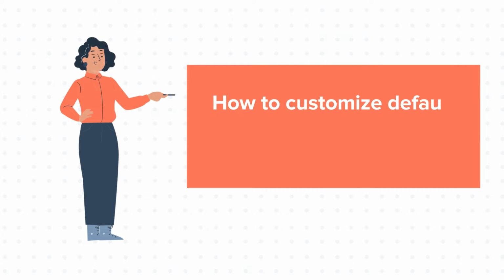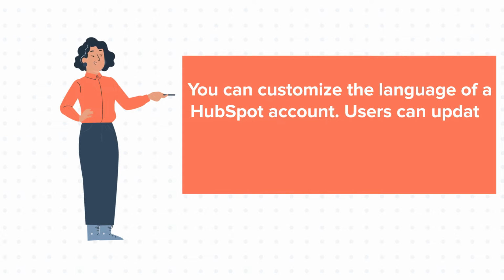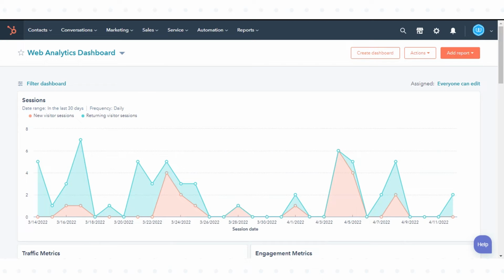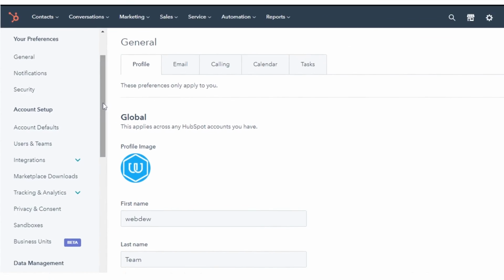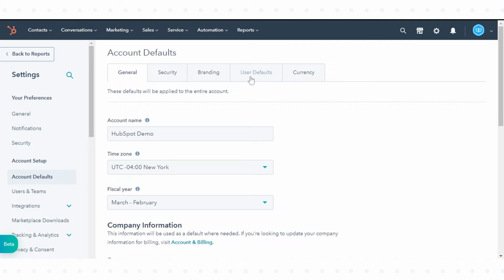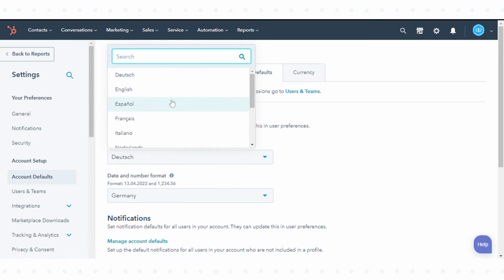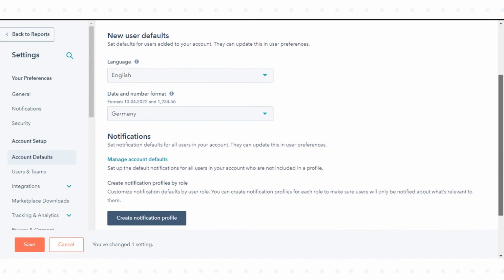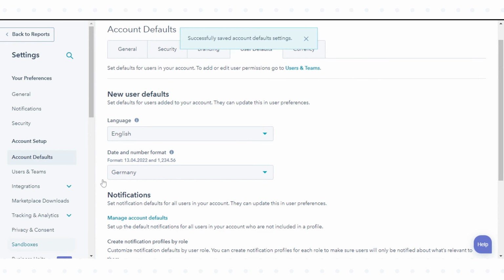How-to customize default region and language settings in HubSpot.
In this HubSpot tutorial, we will walk you through how-to customize default region and language settings in HubSpot.

You can customize the language of a HubSpot account. Users can update their personal settings to override these settings if they want.

Steps to follow:

1. In your HubSpot account, click  the settings icon in the main navigation bar.

2. In the left sidebar menu, click Account Defaults.

3. Click the User Defaults tab.

4. To change the default account language, click the Language dropdown menu, then select a language.

5. This setting will change the default language of the HubSpot interface. Custom properties will not be translated.

6. Once done click Save.

That’s how you can customize the default region and language settings in HubSpot.